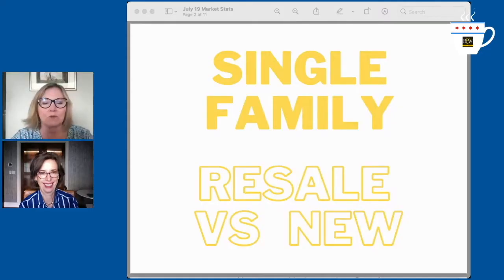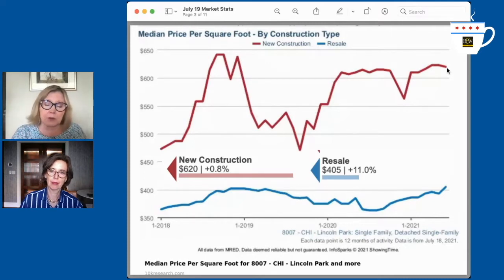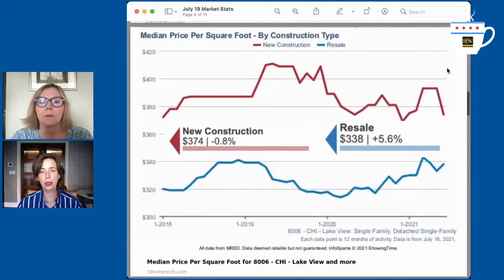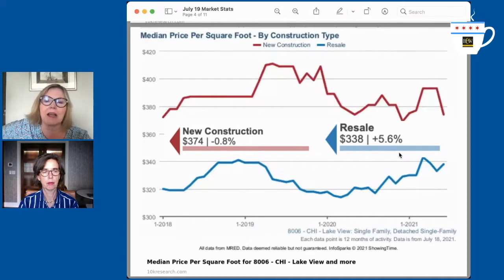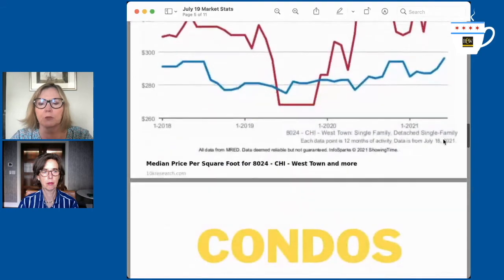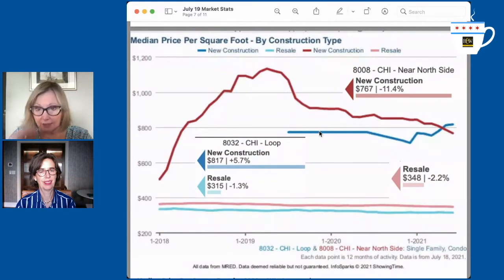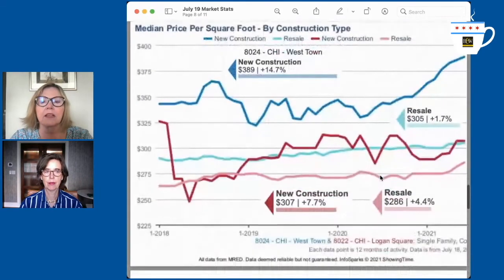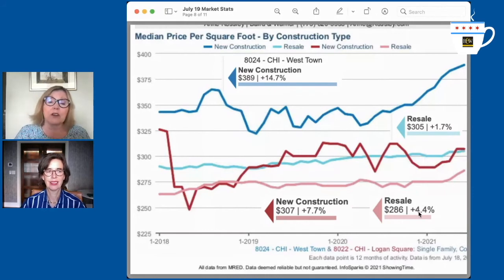What's the difference in cost between a new construction and resale condo or home in Chicago?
What is the difference between new and old home prices? How much more do you pay for a new home versus a resale, or older home? Remember, the older home may be in move in condition. We're looking at just brand new vs all the others. Let's check out the differences in various Chicago neighborhoods for both older and new construction -- single family homes and condos.

In Lincoln Park, single family home prices per square foot. This neighborhood has the biggest disparity between new construction home prices and resale home prices. A new construction home in Lincoln Park costs (on average) $620 per square foot, whereas a resale home in Lincoln Park is costing $405 per square foot.

And remember, we said this last week, the median sales price of single family homes in Lincoln Park is 1,675,000. It is the priciest single family home neighborhood in the city.  This strong pricing could be driven by the new luxury construction that's going on there. There's a lot of new construction, rehab, McMansion homes, if you will.

There are some beautiful houses on Orchard, Howe, Burling.

That really drive that price per square foot up.

Absolutely, right.

So then let's look at a different neighborhood,
Lake View, the neighborhood just north of Lincoln Park-- there's a disparity, but it's not as big of a disparity and it's much more reasonably priced. For new construction you’ll pay $374 per square foot versus resale home prices of $338 per square foot.

And this is, keep in mind, this is over the last three years, so this doesn't even account for this increase in lumber prices and cost to build that we're seeing today. Those are in the process of being built right now, so we're not even seeing those prices.

All right. And this is the last one, I think for the single families.
West Town, so we're talking Wicker Park, Ukrainian Village area-- new construction is $321 per square foot, resale home prices are under $300 Per SF. So again, certainly a difference in price, but a much more approachable price point. Condos, and we have new condo buildings going up everywhere.

(Condo price per square foot – cost of new vs cost of resale properties)
Loop and North Side… Let me break it down. The Near North Side, which is Gold Coast, Streeterville, River North is represented in the reds. The cost is $767 for new construction versus $348 for resale.
The loop--we didn't have new construction for quite some time, but now we have The Cirrus and the St. Regis and so price per square foot is $817 for new construction. Prices just rose above the Near North in the last month and I think that's because of all our St. Regis closings lately.
So-$817 per square foot to purchase a condo if it's new construction, versus resale prices of $315.

These are the two big condo neighborhoods, the Loop in the Near North. So just like Lincoln Park has a big disparity, so do these two neighborhoods.

Let’s look over at West Town and Logan Square.

West Town includes, as we said, Ukrainian Village and the Fulton Market area and new construction condos cost $389 per square foot versus resale prices of $305.
Now interestingly, you can buy a resale in West Town for the same price, basically, as you can get new construction in Logan Square. The new construction Logan Square price is $307 per square foot, and resale prices per sf are $286.
And this could very well be what's driving that Logan Square market that is so hot, hot, hot is it's affordability. It's easy to jump on the Kennedy, easy to jump on the Blue Line and get downtown, easy to jump on the Blue Line and go to O'Hare and it's just a really fun neighborhood. And besides, our mayor lives there.

With 25+ years of real estate experience selling in downtown Chicago, Anne Rossley is the go-to advisor for corporate executives moving in and out of the city, empty-nesters transitioning to the city and anyone just trying to find their perfect fit in Chicago. Selling each of Chicago’s vast housing options, Anne understands the nuances of historic properties, luxury single-family homes, and lakefront condos/co-ops. She is an industry gem with her sharp sense of humor and low-pressure approach that is always coupled with a splash of sophistication and a little spunk. NOTE: Anne focuses on city business and will happily refer you to the best resource in collar counties/suburbs if this isn't a perfect fit. Make Anne your first call!

Anne (and Baird & Warner)  is a member of Leading Real Estate Companies of the World and Luxury Portfolio.